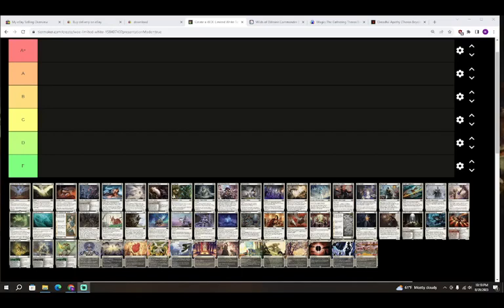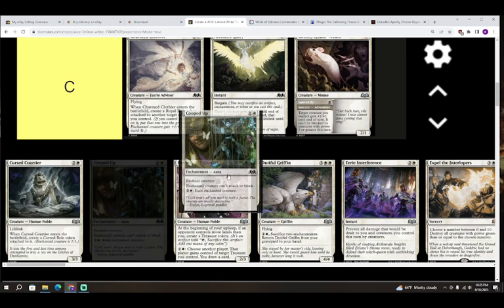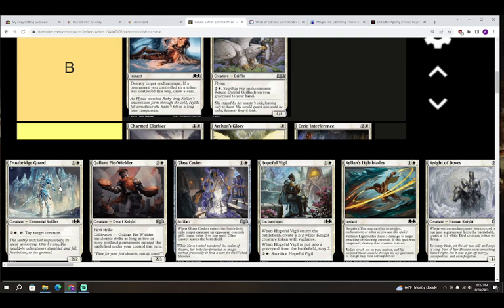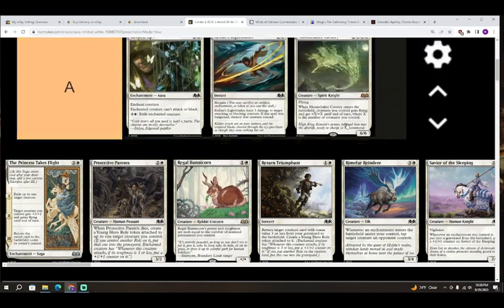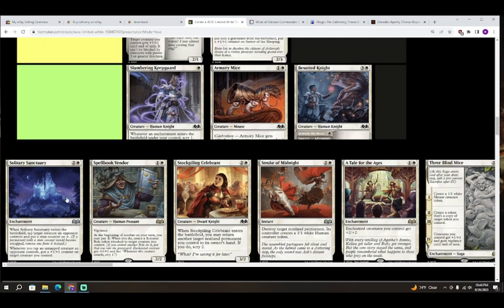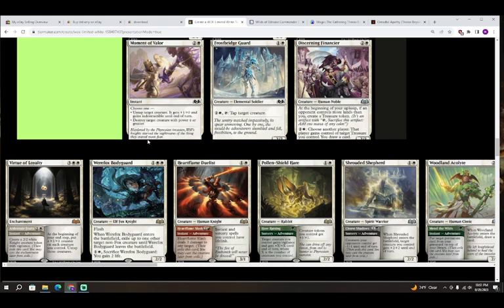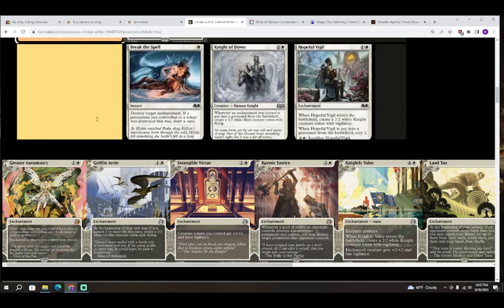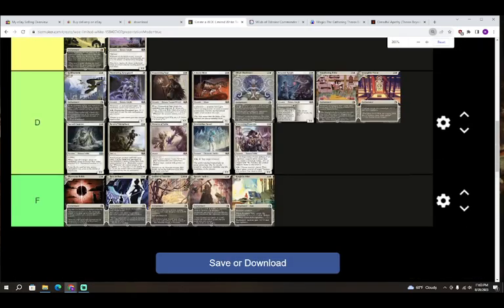Wilds of Eldraine Limited Tier List - White!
The Wilds of Eldraine Prerelease is this weekend! We will then be seeing a lot of Wilds of Eldraine Sealed RCQs. With that in mind I have decided to make a series of tier lists for each of the colors in the set. This is White's. I hope this set will give some of my viewers a head start on their Wilds of Eldraine limited success. Good Luck!